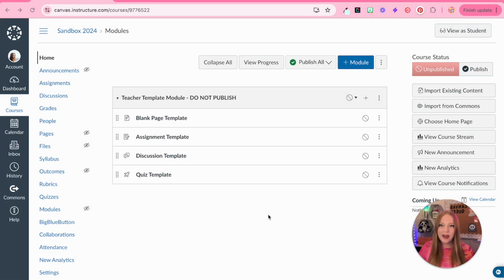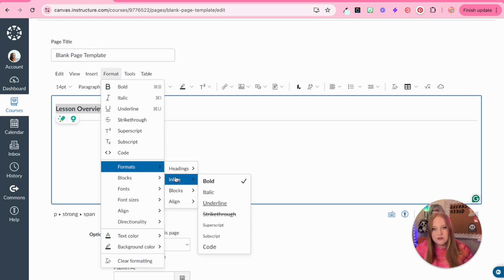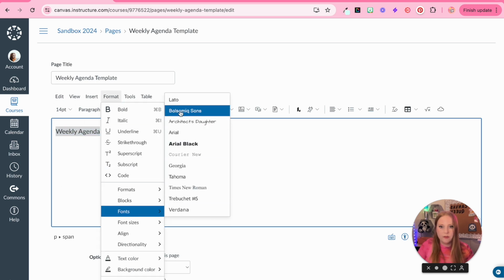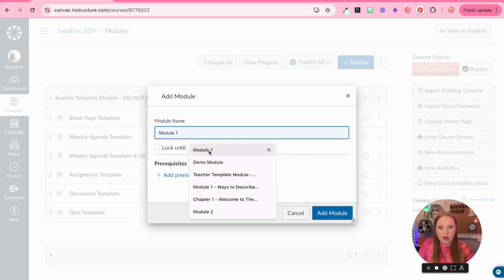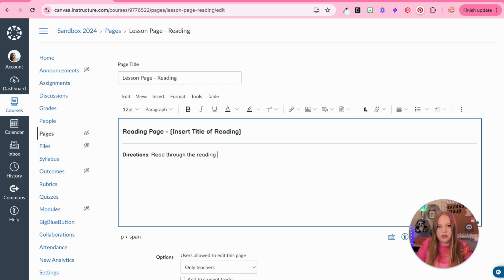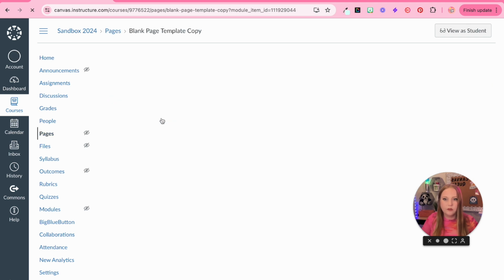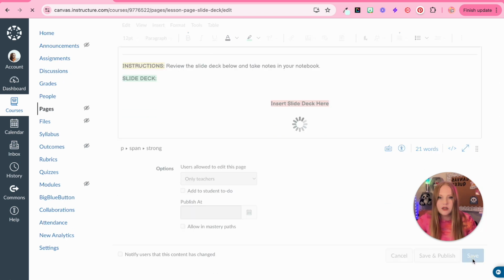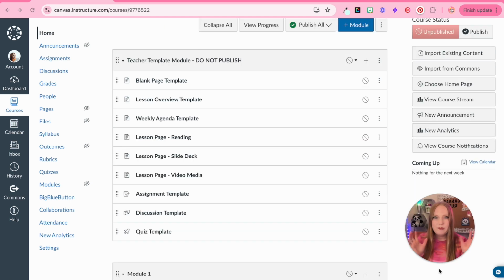Mastering Canvas LMS Pages Made EASY with Templates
Welcome to the third video in my new series: "Canvas LMS for Teachers: Everything You Need to Know!"

In this video, I'll guide you through the process of creating a page in Canvas LMS, utilizing various templates, and making the most of the Rich Content Editor:

1️⃣ Creating a Page in Canvas LMS: Step-by-step instructions on how to create a new page within your course.
2️⃣ Blank Page Template: Learn how to start from scratch with a blank page template and customize it to fit your needs.
3️⃣ Rich Content Editor: Discover the powerful features of the Rich Content Editor and how to use it to enhance your pages.
4️⃣ Weekly Agenda Template: See how to create a structured weekly agenda to keep your students informed and organized.
5️⃣ Lesson Overview Template: Learn to design a lesson overview page that provides a clear outline of your lesson objectives and activities.
6️⃣ Lesson Page Template: Build engaging and informative lesson pages to deliver your course content effectively.

Whether you are new to Canvas or looking to improve your course pages, this video will equip you with the skills to create dynamic and engaging content.

📚 Chapters:
00:00 Introduction
00:41 Editing a Blank Page
00:55 Rich Content Editor Tour
03:11 Creating a Weekly Agenda Page Template
05:38 Creating a Lesson Reading Page Template
07:15 Creating a Lesson Overview Page Template
07:59 Creating a Lesson Slide Deck/Media Page Template
10:40 Closing